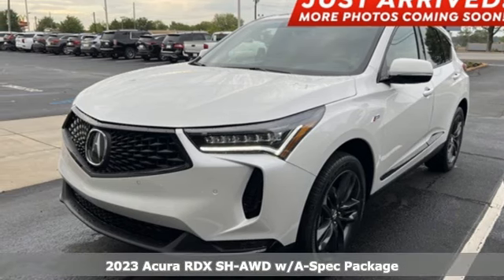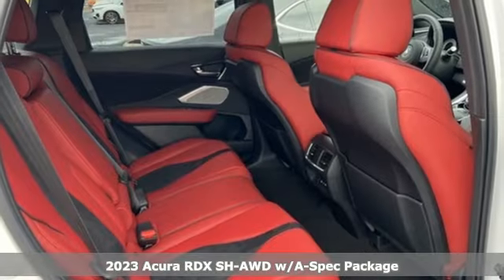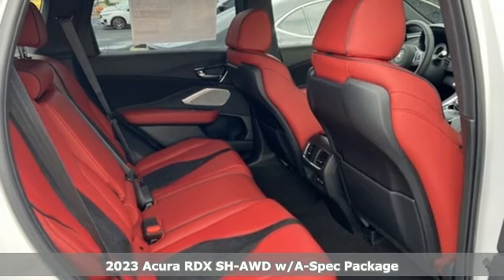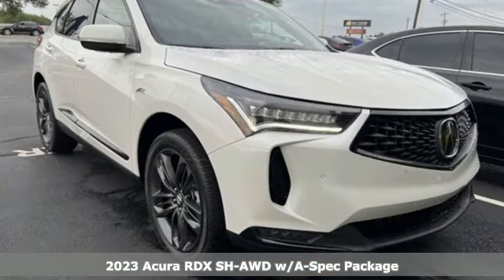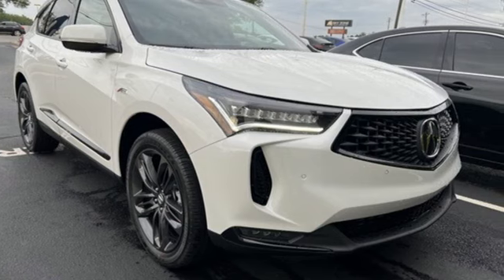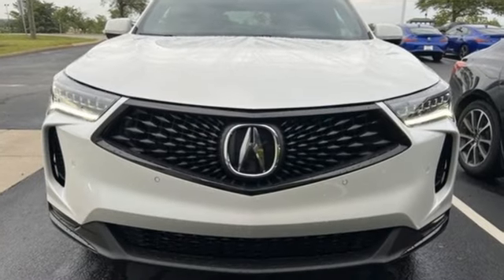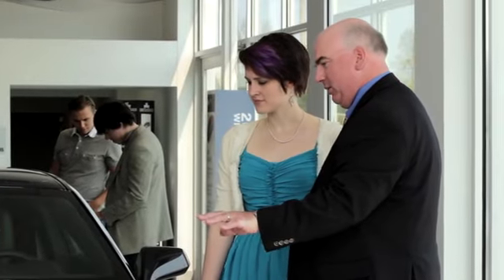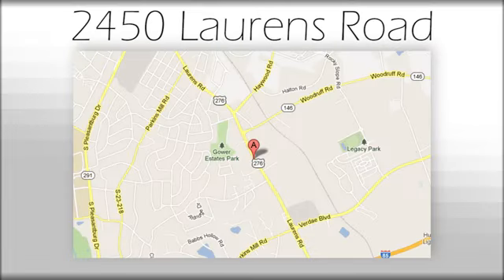New 2023 Acura RDX Greenville SC Easley, SC A23419 - SOLD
Year: 2023
Make: Acura
Model: RDX
Trim: A-Spec Package
Engine: 2.0L 16V DOHC
Transmission: 10-Speed Automatic
Color: Silver
Interior: Red Perforated
Stock #: A23419
VIN: 5J8TC2H64PL011487
2023 Acura RDX A-Spec Package SH-AWD Platinum SH-AWDbrbr4D Sport Utility AWD 10-Speed Automatic 2.0L 16V DOHC 21/26 City/Highway MPG 21/26 City/Highway MPG

Address:
2450 Laurens Rd